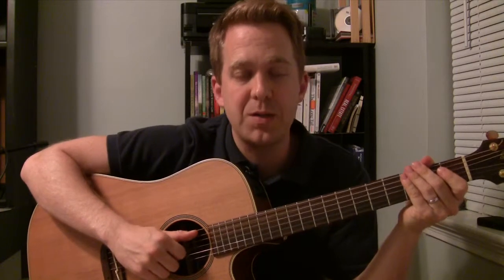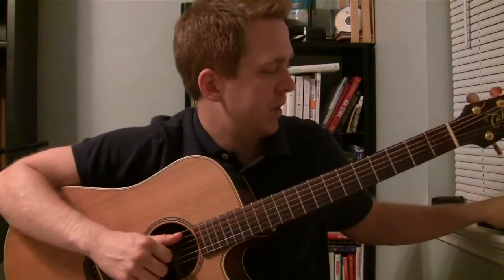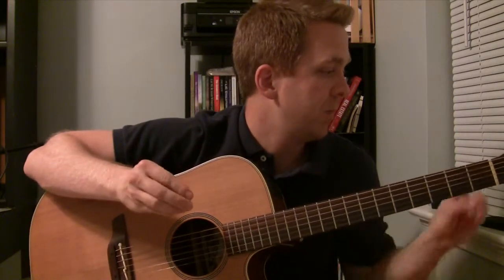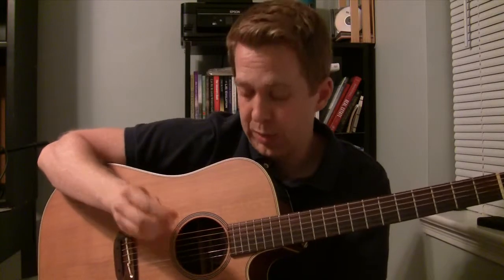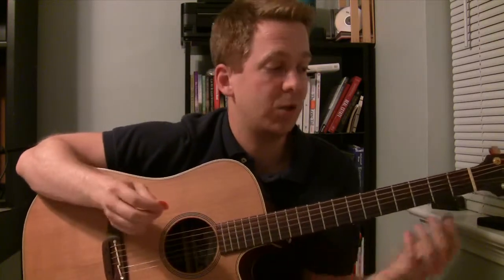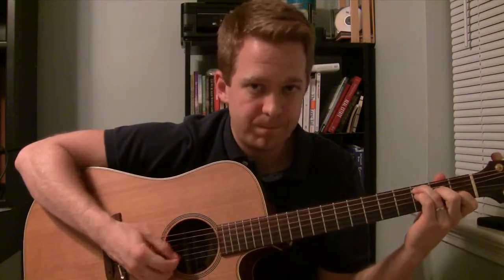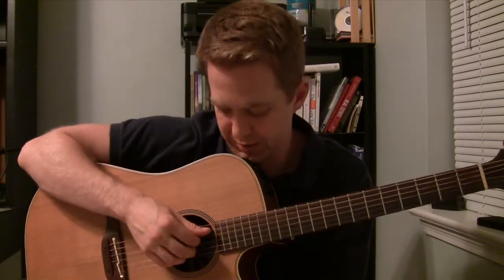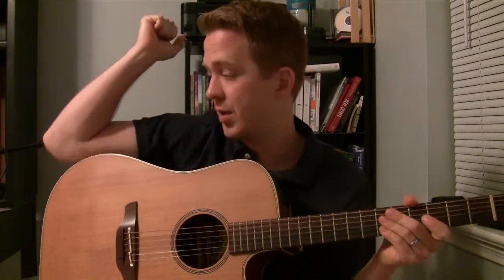Practical Instructions for Getting Started with Picking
There are lots of ways to pick on the guitar: fingerpicking, flat picking, or a mixture of both with a thumb pick and fingers. This video helps you know the best way to learn and the best progression to learn them in, regardless of your style preference.